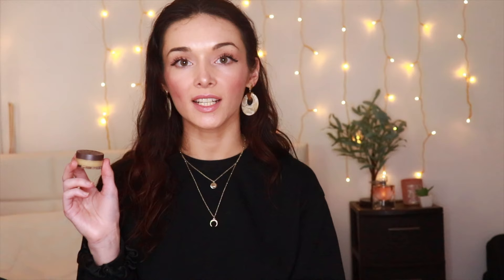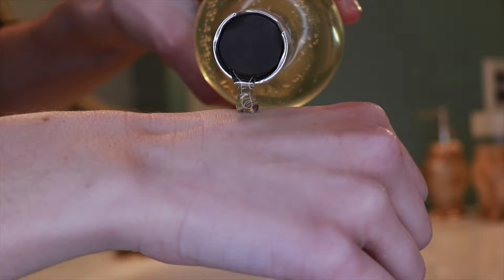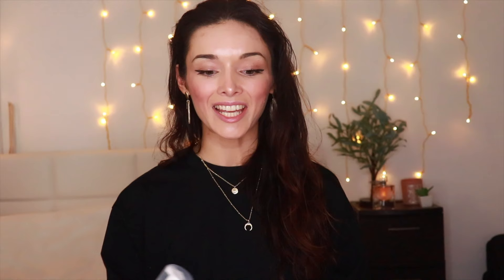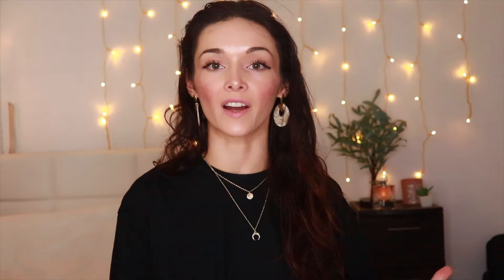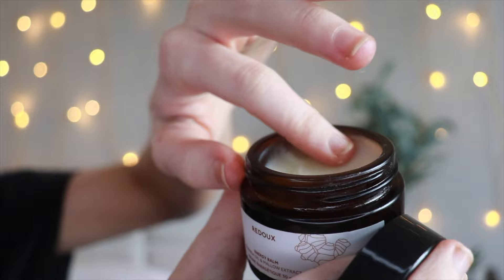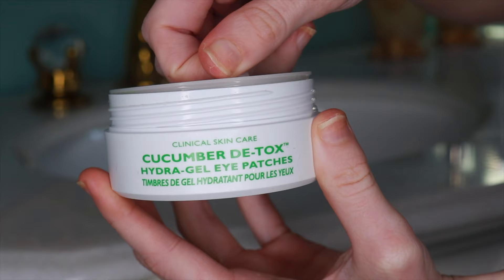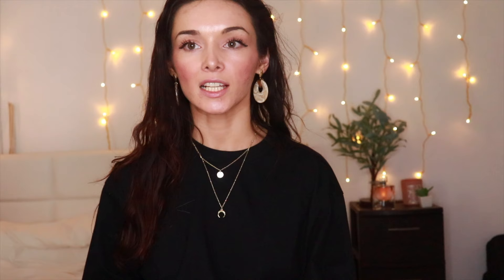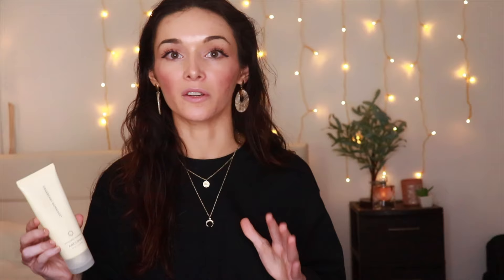Body Care & Hygiene Products Haul | Self Care Routine Essentials | Sam Ferro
✨These are my favorite self care. body care and hygiene products that i love & use to pamper myself on a daily basis.

All items mentioned & additional items in this video and their respective links are linked below. If you guys enjoyed this video, please don’t forget to give it a thumbs up as that really helps my channel to grow, and helps this video to gain more exposure :)

🌟NEVER SHOP WITHOUT CASHBACK! 🌟